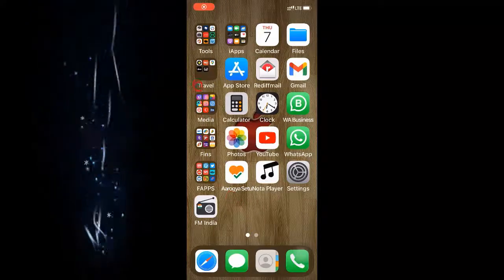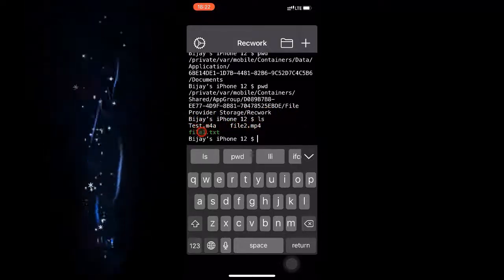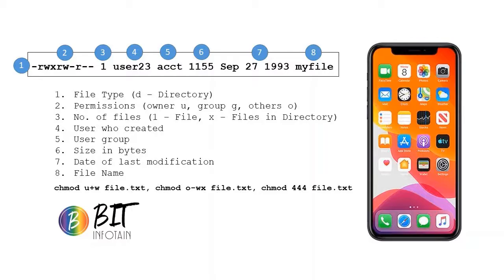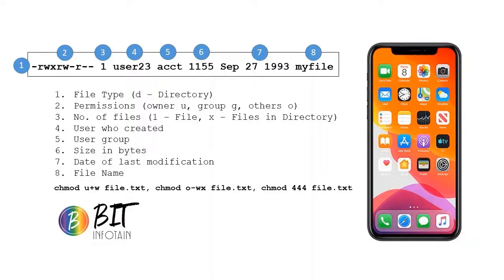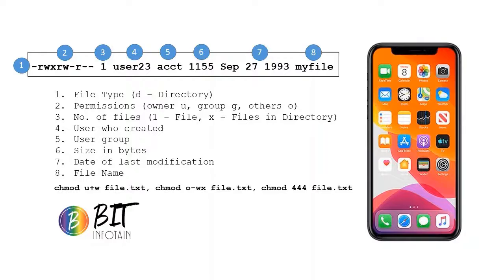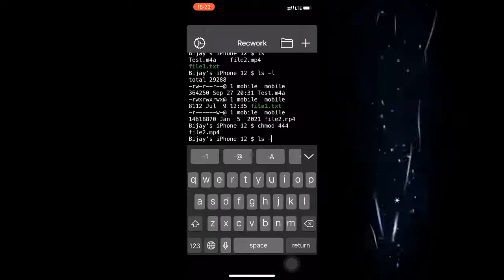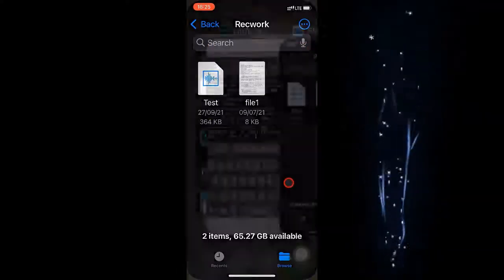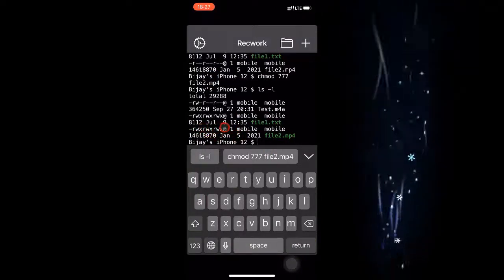How to hide files in iPhone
This video shows how to make files in FILES app read-only (undeletable) or hidden in iPhone using LibTerm app (Terminal Emulator), which otherwise not possible in stock iOS.

You may also watch video on how to change file extension in iPhone using the same Terminal Emulator, link as below: